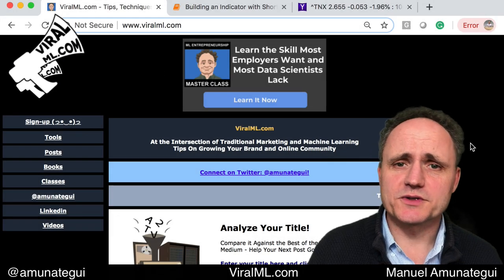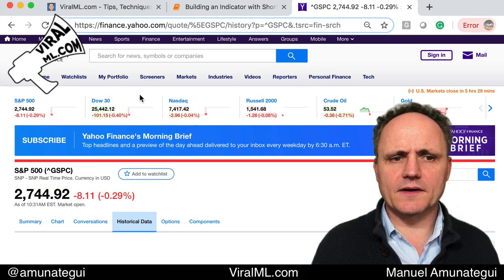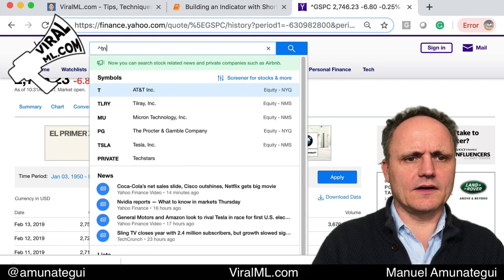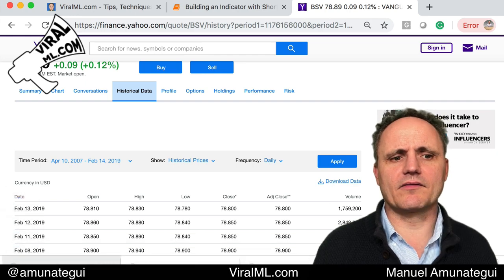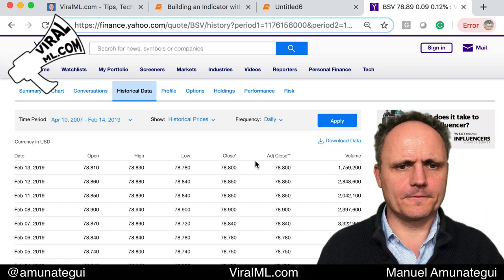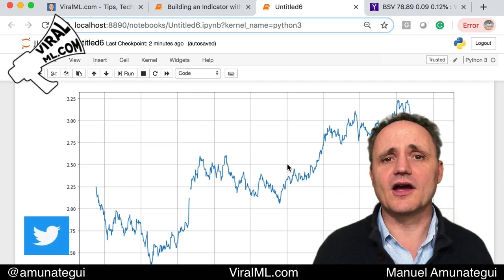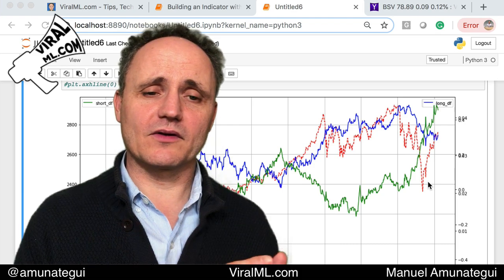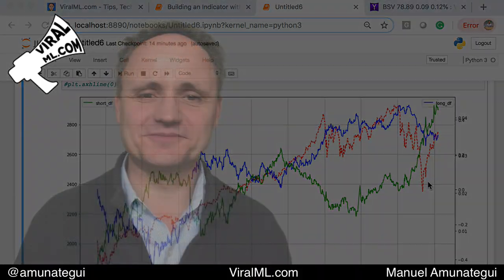Exploring The Stock Market with Python Part 2 - Short VS Long-Term Interest Rates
Let's continue playing around with stock market data, Python and Pandas. Let's look at different bonds/interest rates.

Create Income Streams with Online Classes: Design Classes That Generate Long-Term Revenue:

CATEGORY:Finance

HASCODE:ViralML-Hands-On-Market-Analysis-Building-Indicator-with-Short-vs-Long-Term-Rates.html